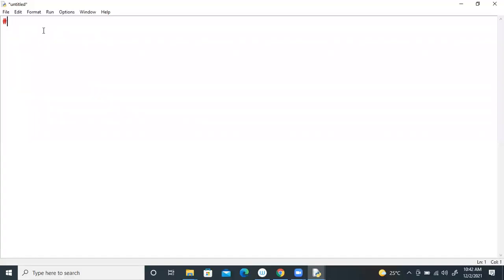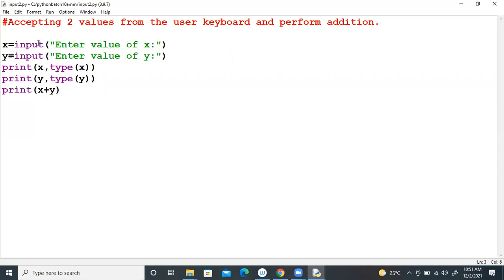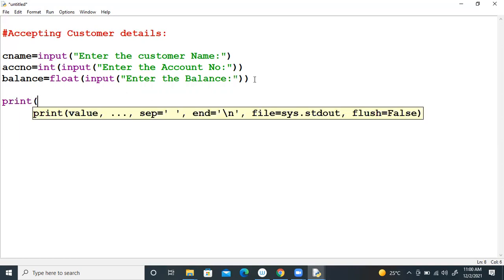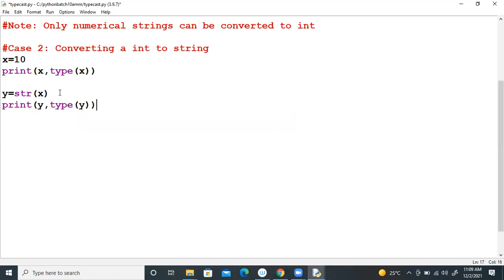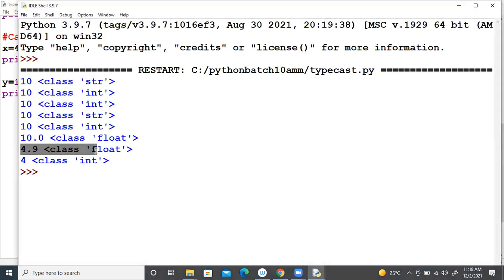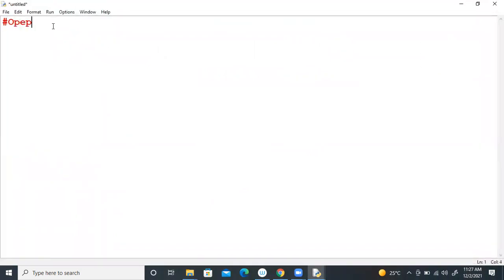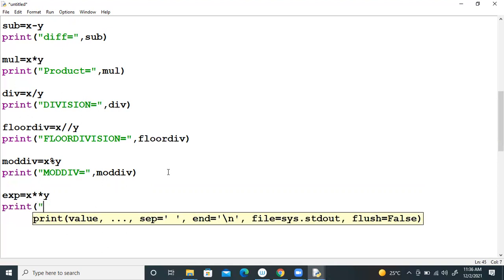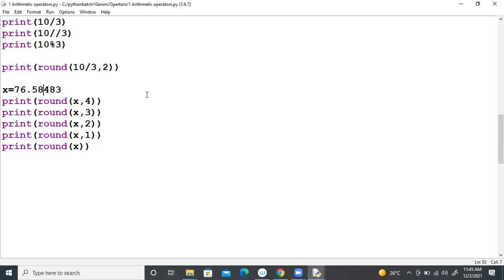python class 8 input statement typecasting and operators(1) full video.